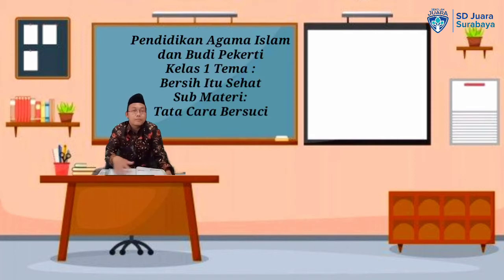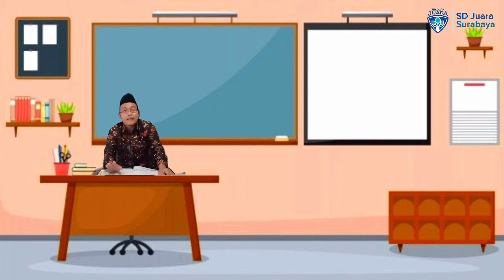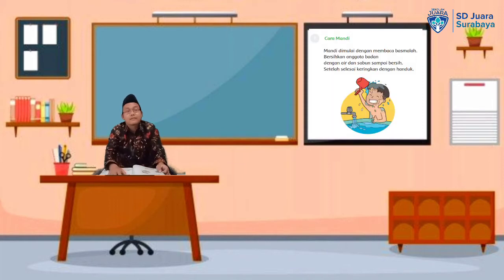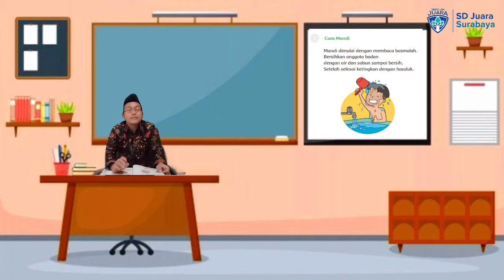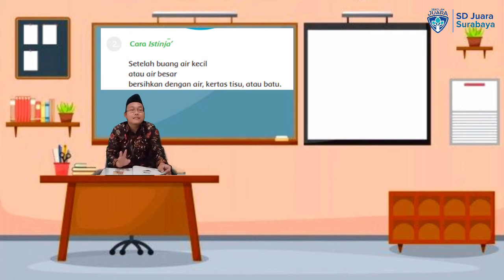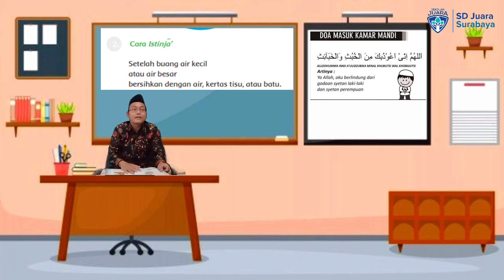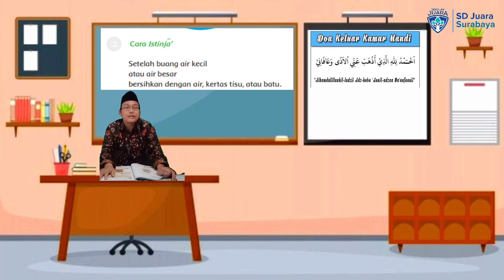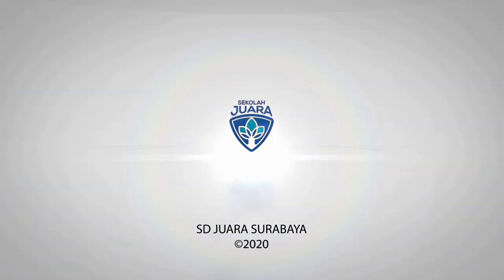Pendidikan Agama Islam dan Budi Pekerti Kelas 1 Tema : Bersih Itu Sehat : Tata Cara Bersuci